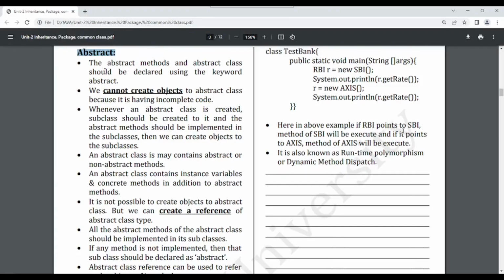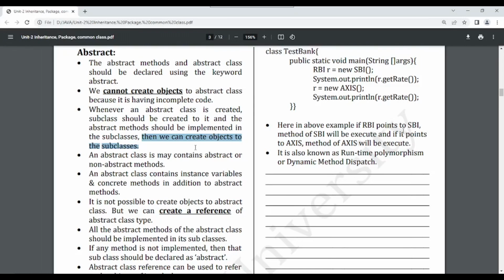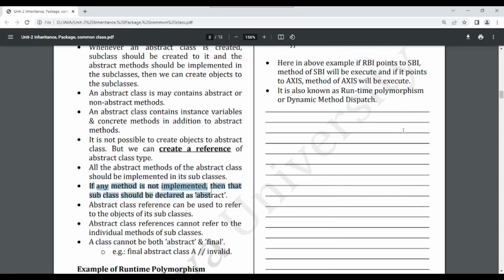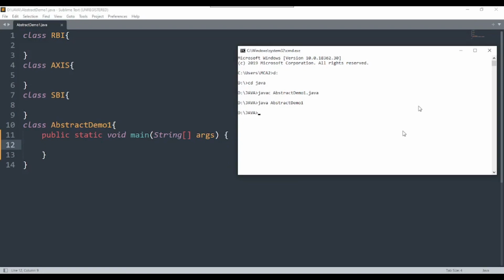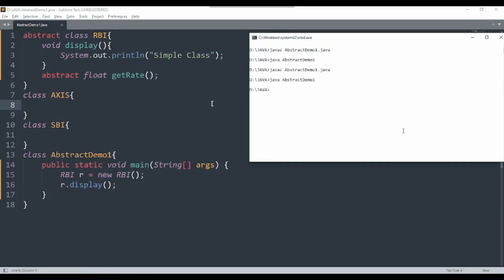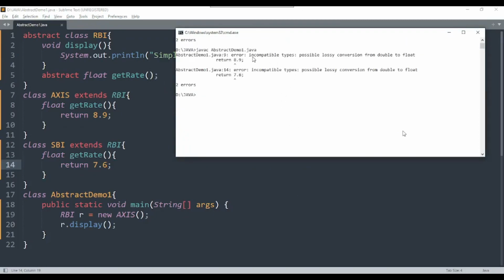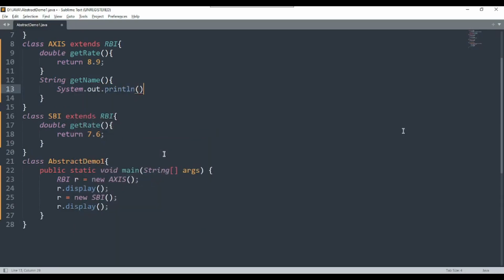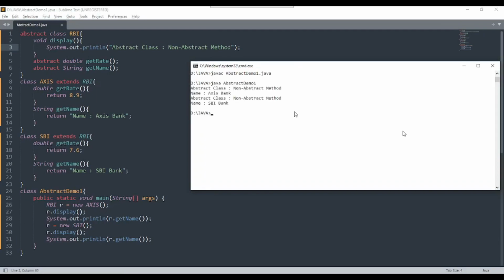#20 Java Tutorial : OOP Basics : Abstract Class | Anand Tank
Welcome to Java Tutorial #20! 🚀 In this video, we dive into one of the most important concepts in Object-Oriented Programming (OOP): the Abstract Class in Java. Abstract classes are powerful tools that help you build flexible, scalable, and maintainable applications. Whether you're a beginner or have some experience in Java, mastering abstract classes will significantly enhance your ability to design clean and efficient code.

What you’ll learn in this tutorial:
What is an Abstract Class in Java?: Understand the concept of abstract classes, which serve as templates for other classes. You'll learn why abstract classes cannot be instantiated directly and how they provide a blueprint for other classes to follow.
Abstract Methods: Learn how to define abstract methods in an abstract class. These methods don’t have a body and must be implemented by subclasses. This helps ensure that subclasses provide the specific behavior required.
Concrete Methods in Abstract Classes: Discover how abstract classes can also contain concrete methods (methods with a body) to provide default behavior while still enforcing abstract methods for subclasses.
When to Use Abstract Classes: Learn best practices for using abstract classes in real-world scenarios, especially when you want to define common behavior but leave implementation to the subclasses.
Practical Examples: Anand Tank breaks down abstract classes with clear, real-world examples. See how to implement abstract classes and methods in your own Java projects and understand their power in building clean and organized code.

Why you should watch this tutorial:
Enhance Your Java Skills: Mastering abstract classes will help you take your Java development to the next level by writing flexible, modular, and scalable code.
Boost Your OOP Knowledge: Deepen your understanding of Object-Oriented Programming concepts like inheritance and polymorphism and learn how abstract classes fit seamlessly into these principles.
Avoid Common Pitfalls: Learn how to properly use abstract methods and abstract classes to avoid mistakes and improve the structure of your applications.
Real-World Applications: Anand Tank provides practical, hands-on examples so you can see exactly how to apply abstract classes in your own projects, whether you are building desktop applications, games, or enterprise-level software.

Perfect for Java Beginners & Developers: Whether you’re starting your journey with Java or want to improve your OOP skills, this tutorial provides the foundation you need to succeed.

👉 Watch now to learn how to use abstract classes and abstract methods in Java to build more efficient, secure, and scalable applications!

Level up your Java programming skills by mastering abstract classes and designing powerful, reusable, and maintainable applications today! 🌟